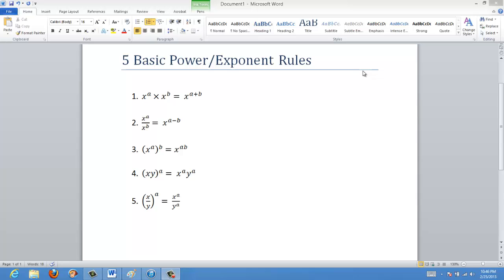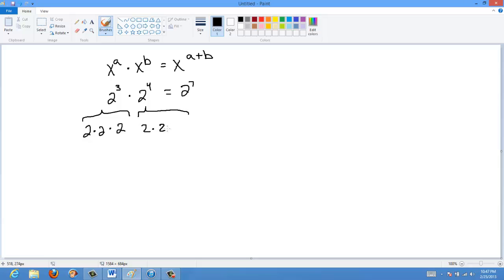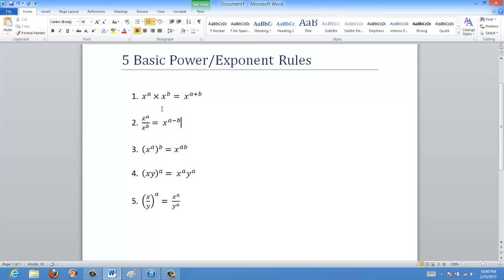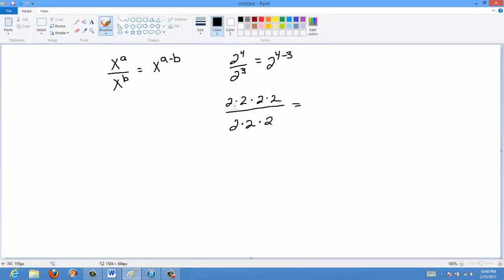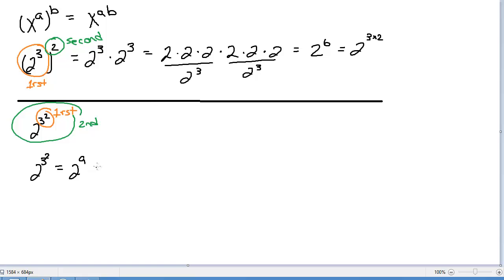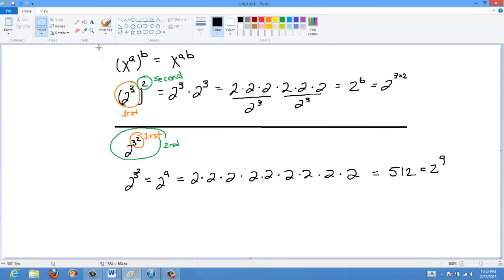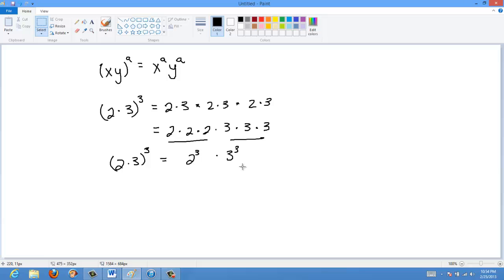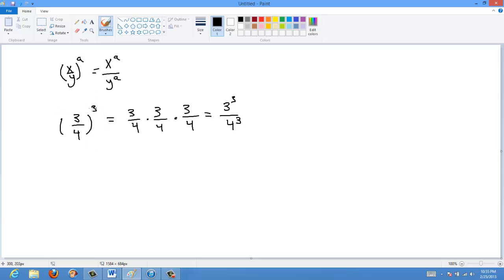The Five Basic Exponent Rules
In this video, I list and demonstrate the five basic exponent rules and show why they are what they are.